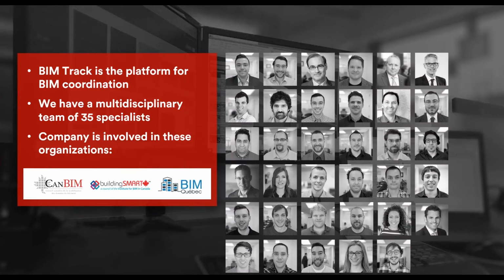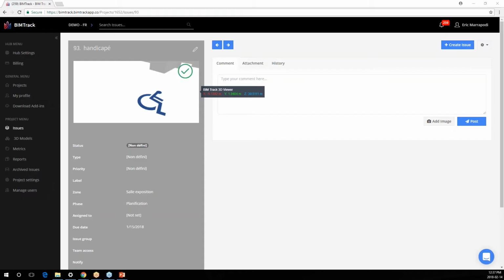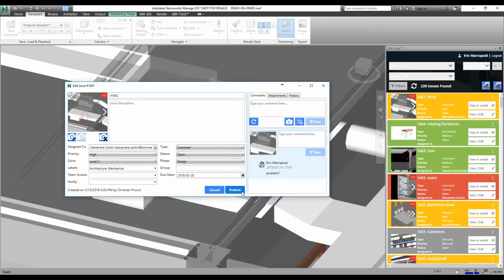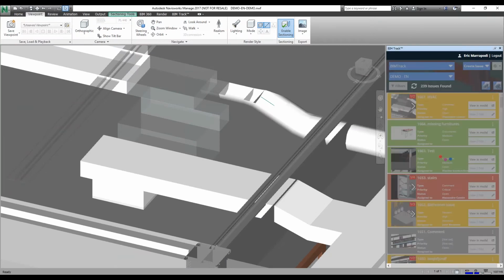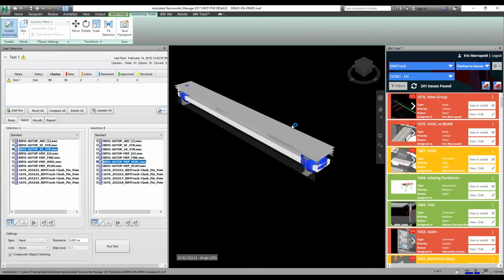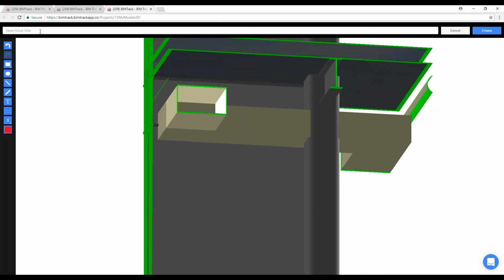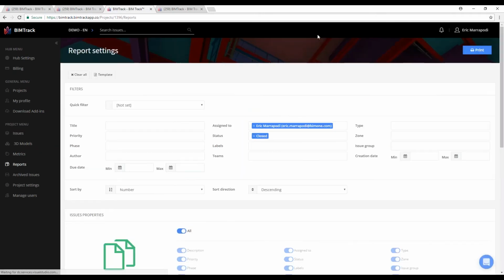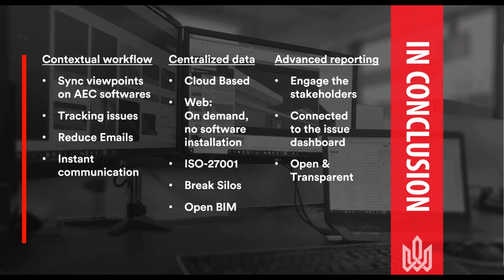BIM Track® The game changer in BIM Collaboration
Overview demo